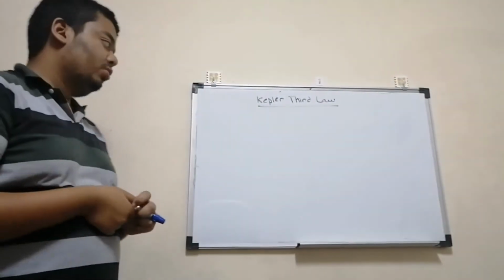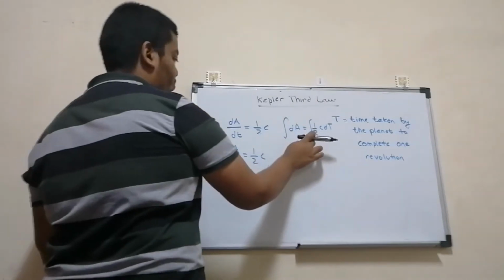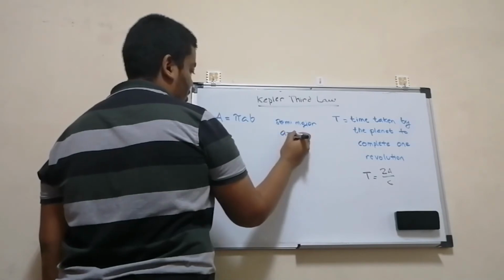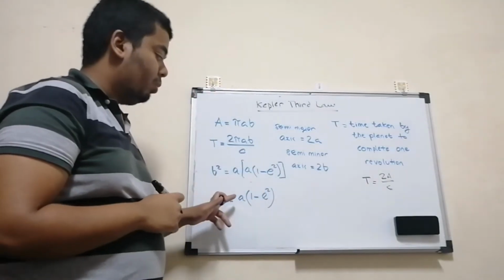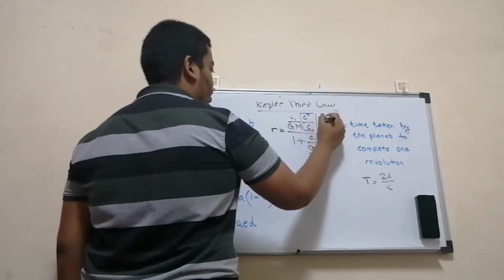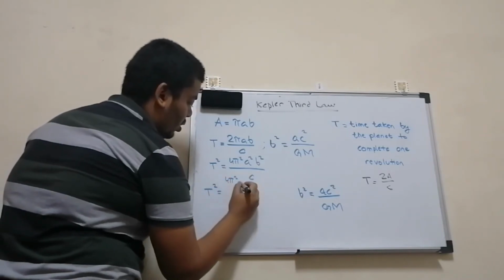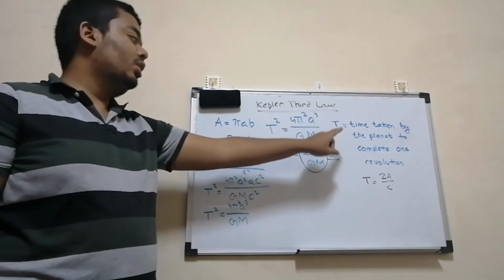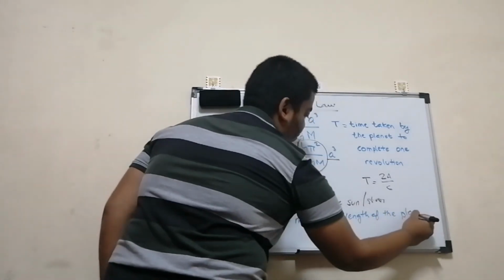Vectors - Kepler's 3rd Law of Planetary Motion